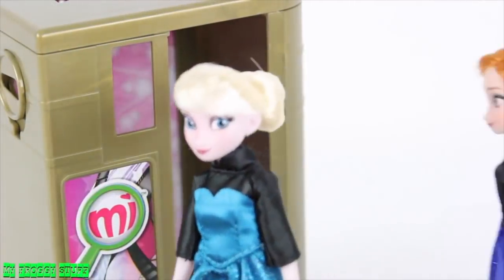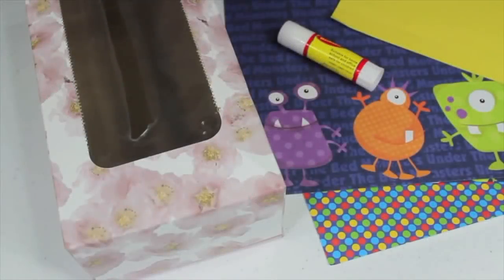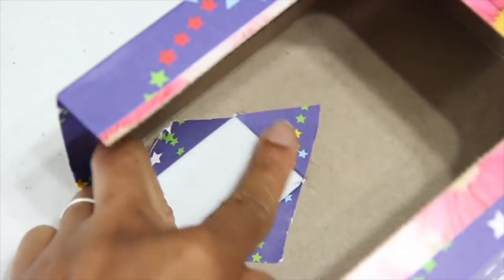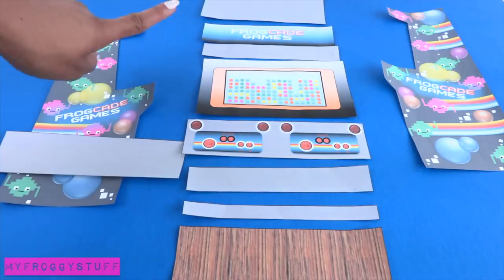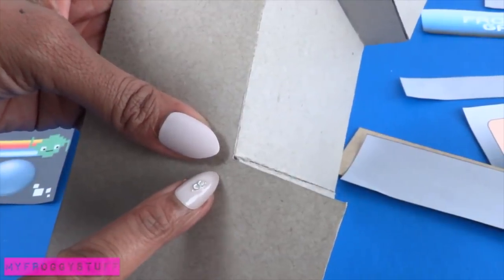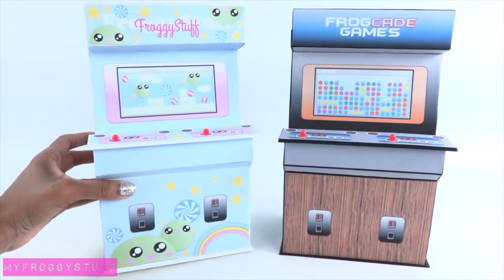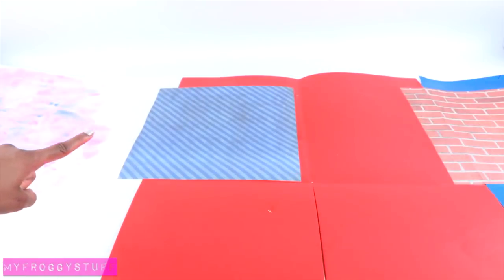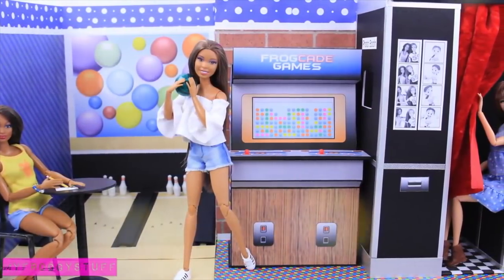Mash Ups: Doll Arcade - Bowling Alley | Photo Booth | Claw Machine | Arcade Games & More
by request: Today on Mash Ups we've got everything you need to make your Dolls a Fabulous Arcade! From a Doll Bowling Alley to a Working Arcade Game, we've got you covered! Happy Crafting!